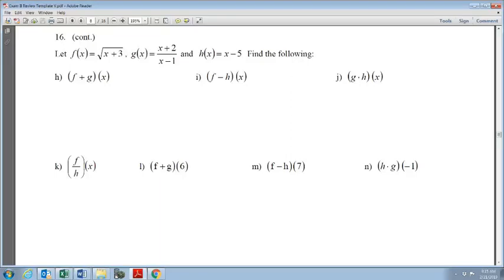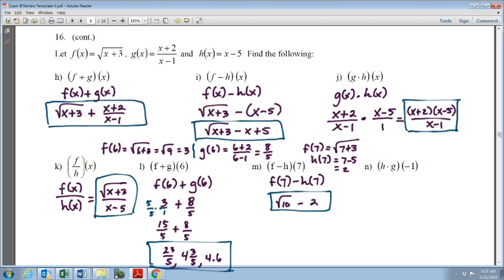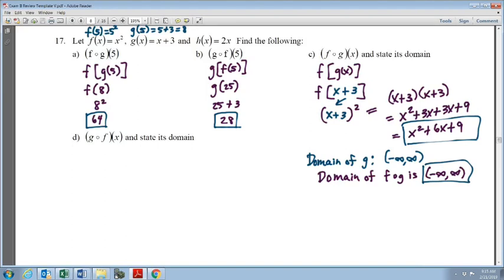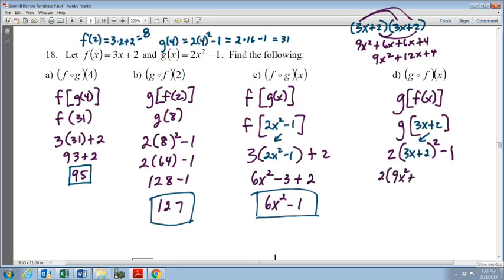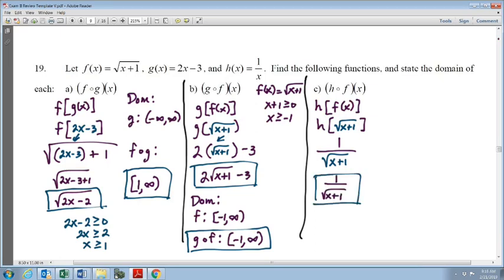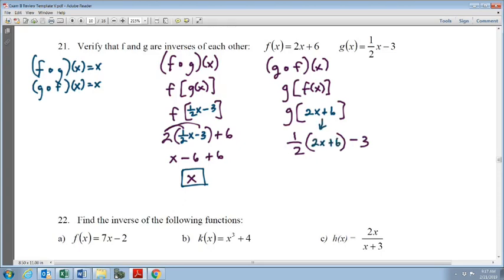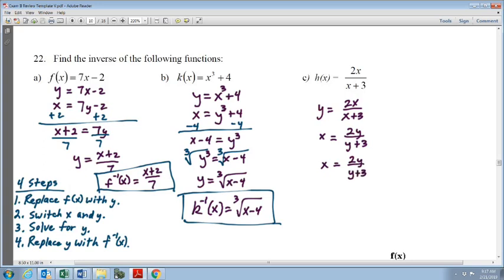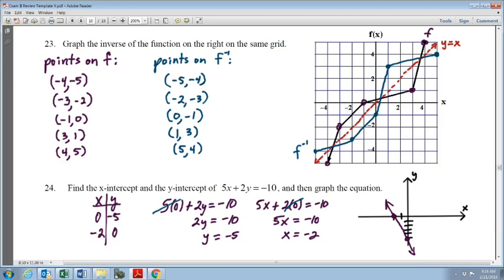MATH1314 Exam 2 Review - Pt 4